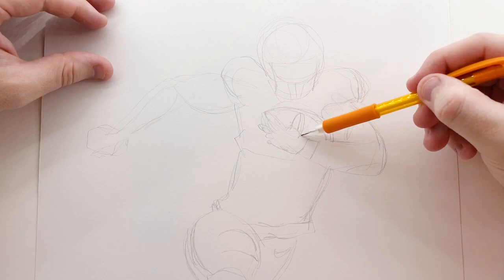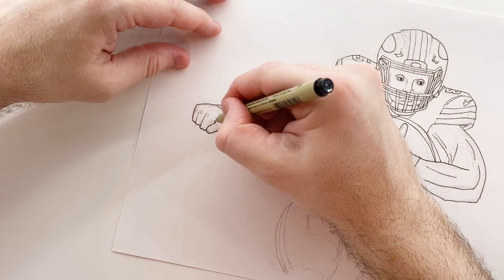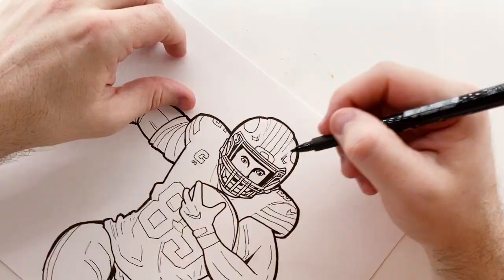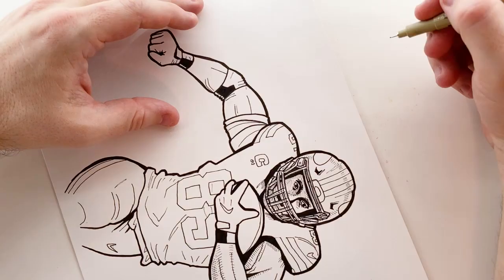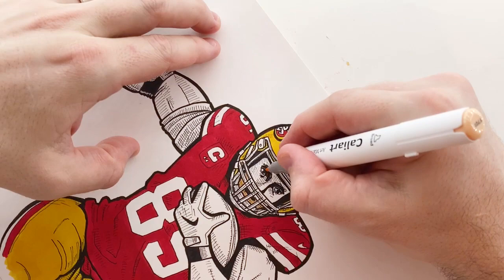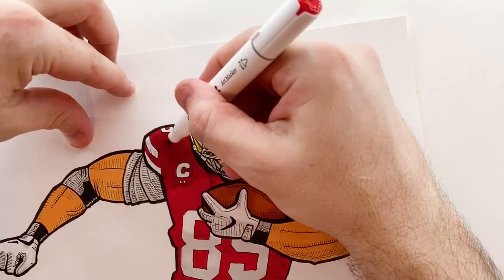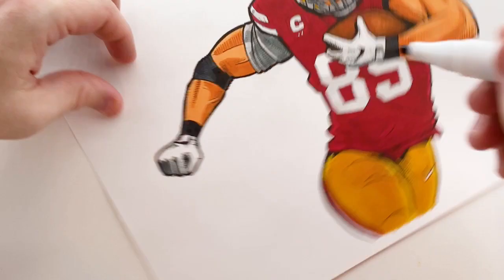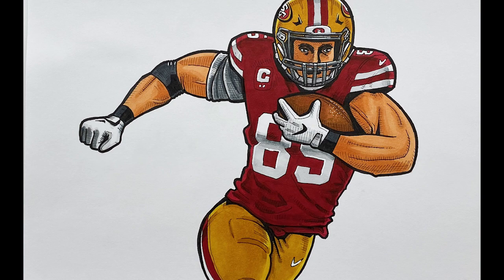Drawing George Kittle in Comic Book Style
In this video I draw George Kittle in a comic book style!